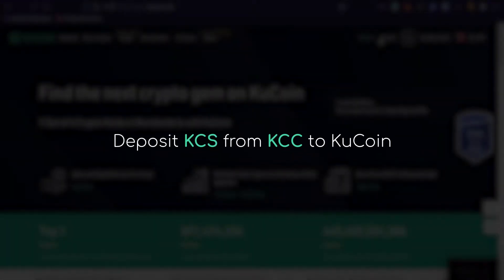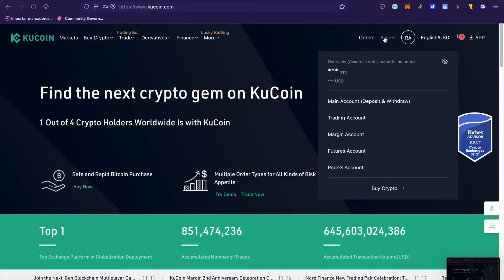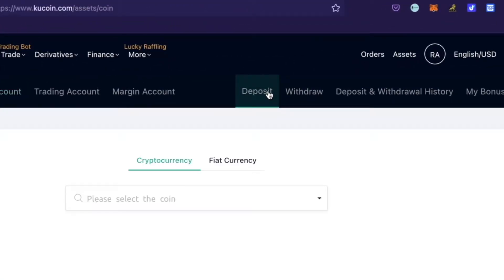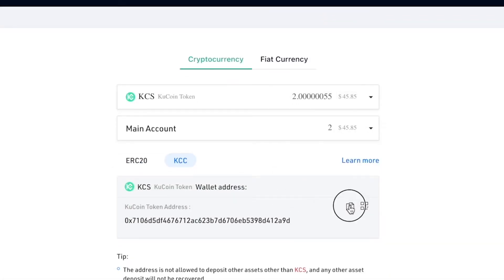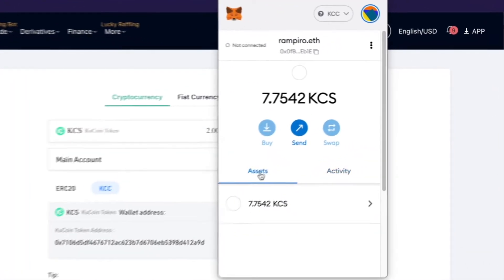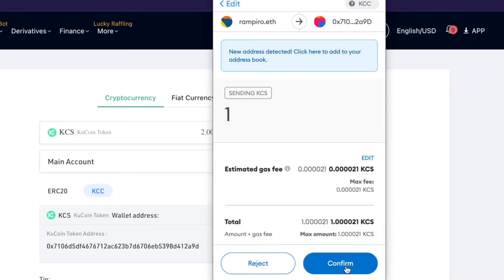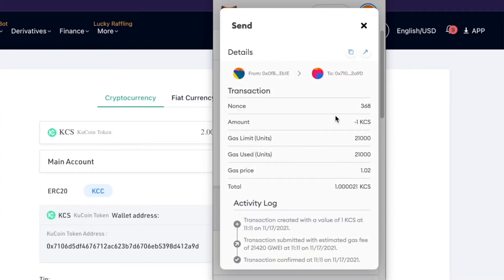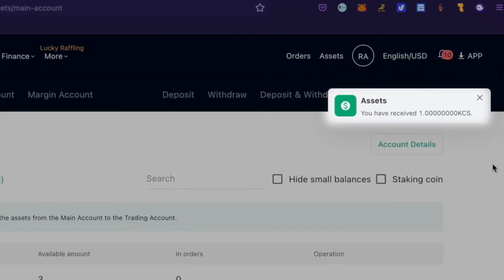How to deposit KCS from KCC to KuCoin | Tutorial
Content: Ambassador Juanma
Editing: Ambassador Eugene & Juanma
Narrative: Ambassador Eugene
Cover: Ambassador Eugene

KCC is a decentralized public chain with high performance.Its purpose is to solve the problems such as low performance and high cost of public chain, to provide community users with faster, more convenient and low-cost experience.